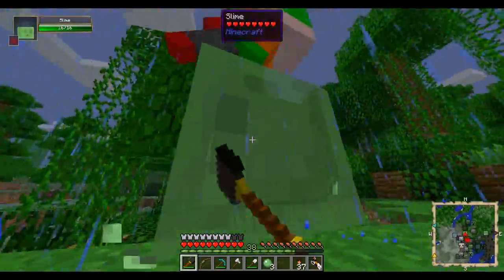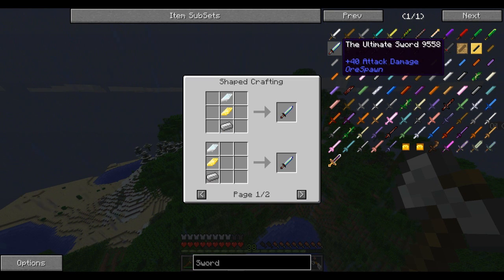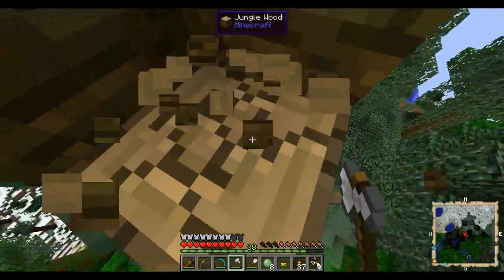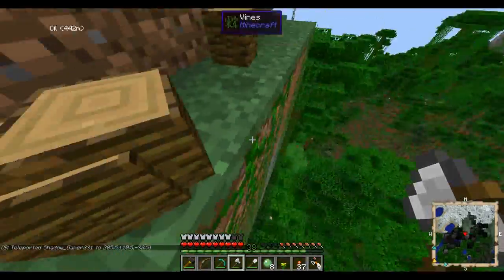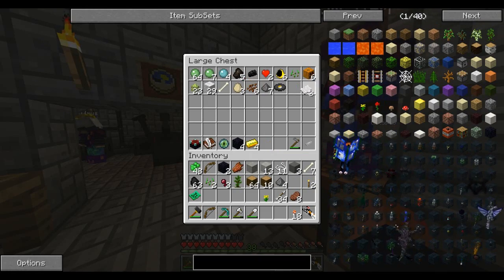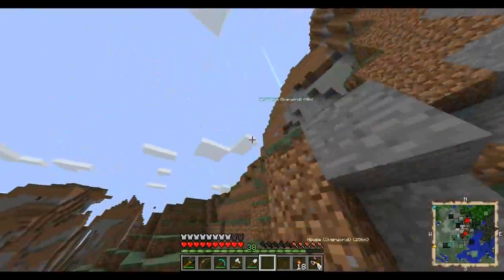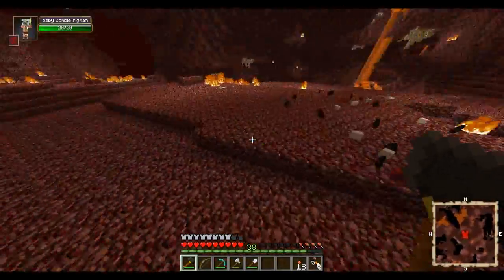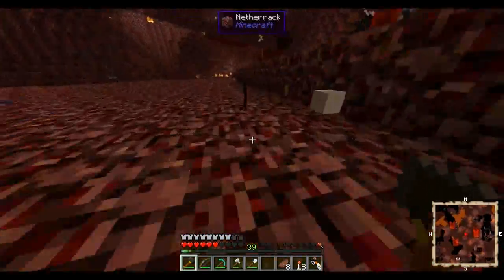MineCraft : Galactic Survival | Ep.38 | MORE DAMUUUGE!!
Enchanments are in need!!